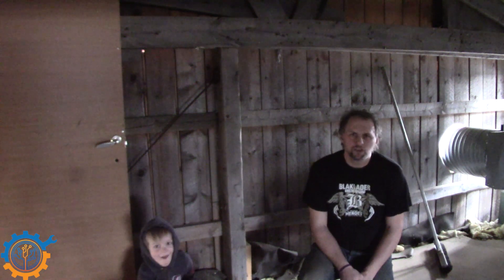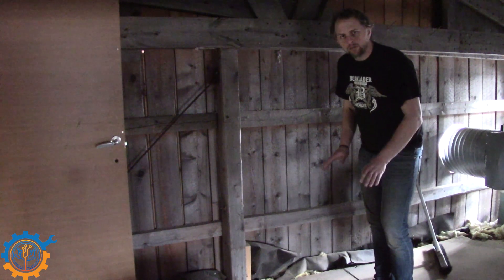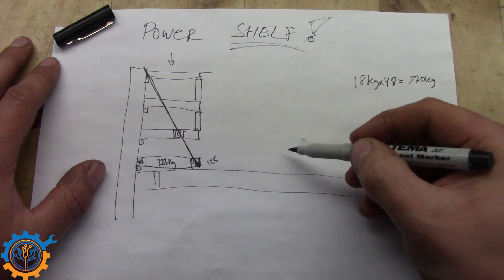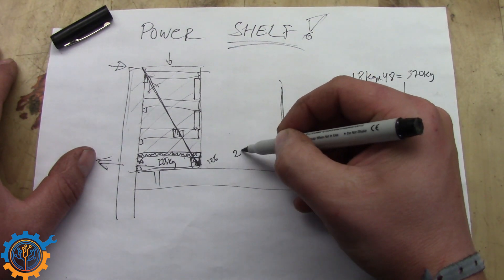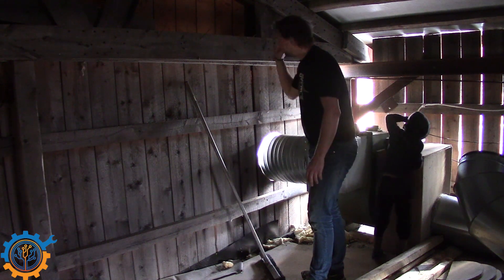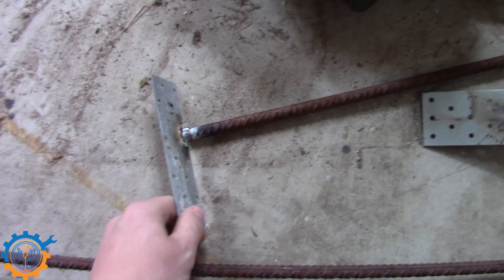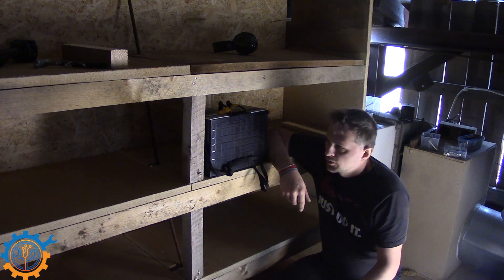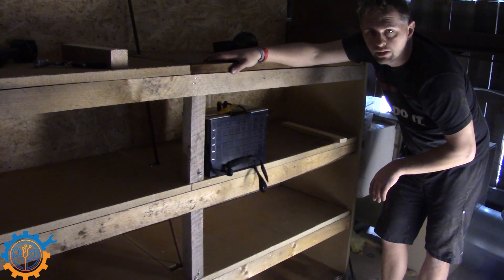Power shelf for solar batteries (18650)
DIY build of Power shelf for my Valence 18650 LiFePo4 packs.

The shelf is built in such a way that it hangs from the wall. Yes it does hang!  The reason is that the floor on this 2nd floor is not created to withstand the weight and the beams under the floor is going the wrong way.

The wall itself will easily take the weight in both directions (Twist and down-force)

As of this video this shelf have been up and running with all its weight for some time and it works great!

Its currently holding 48x12V valence packs!
Neerd facts:
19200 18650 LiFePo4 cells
each cell holds 1400mAh of charge at 3.3V.
Total of roughly 88kWh
Weight: 864Kg